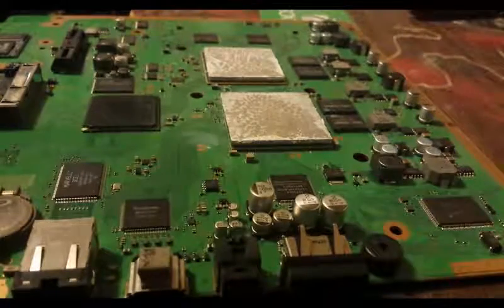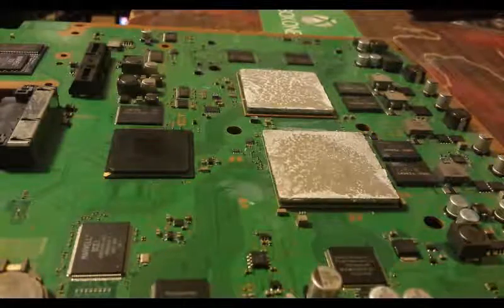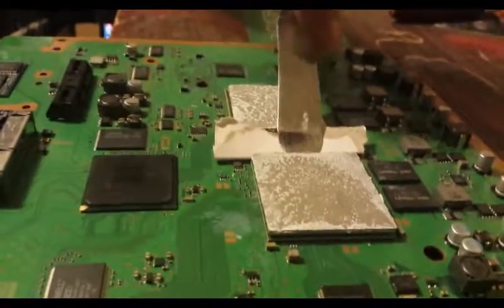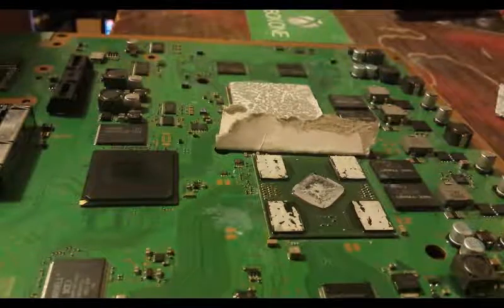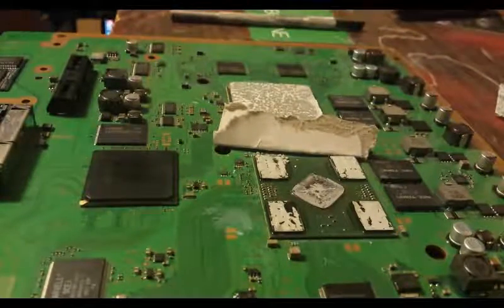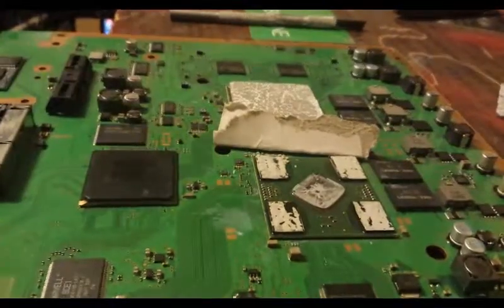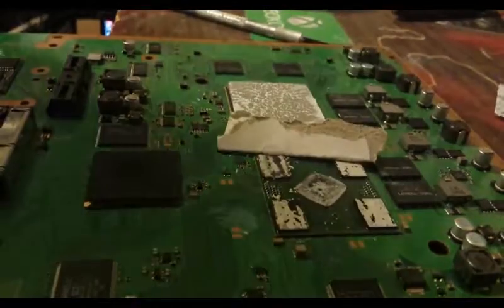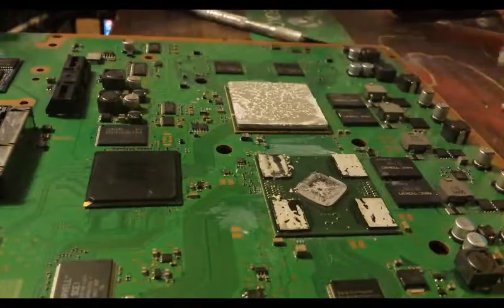Playstation 3 GPU IHS Removal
As the title states. How to remove the GPU/ RSX IHS to apply new thermal paste. My CPU IHS removal video shows the motion on how to do it, but since that IHS wasn't tacked down with the proper paste it came right off when the fan was pulled.